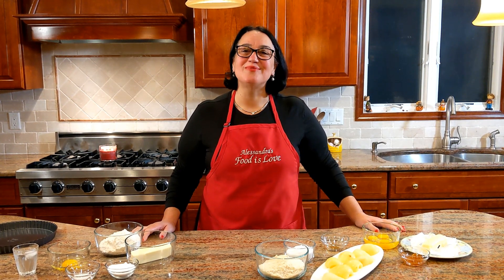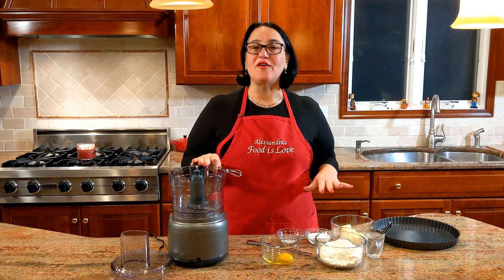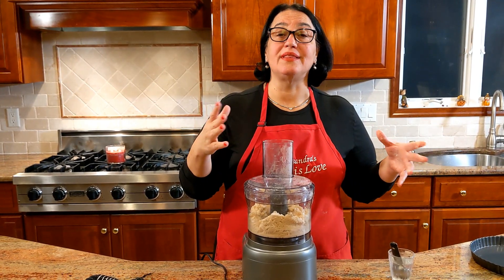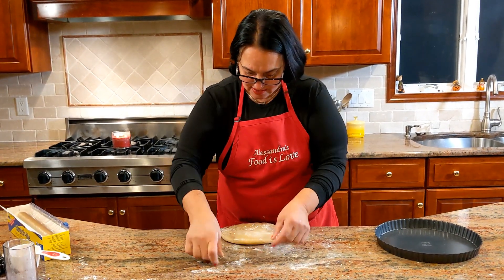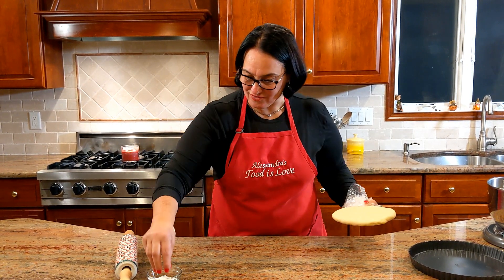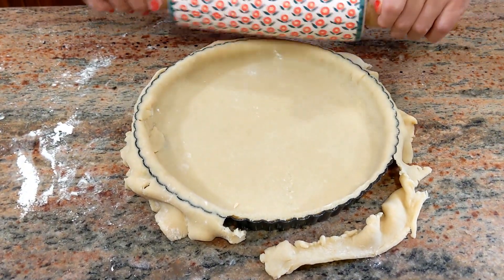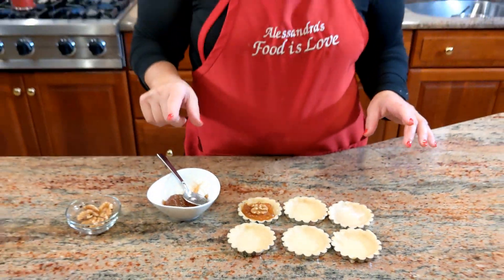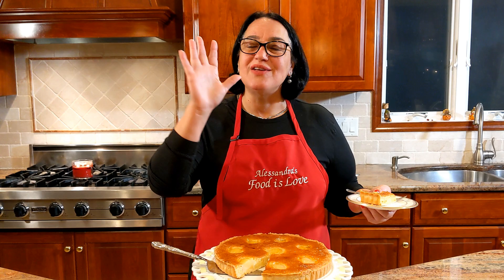Pear Frangipane Tartlets - Pear Cake which is amazingly delicious.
Ingredients for the Dough (1 10 to 11-inch tart)
8 oz flour (226 gr)
4 oz butter (113 gr)
2 oz sugar (57 gr)
1 tsp salt
1 egg large beaten
2 to 3 tablespoons ice water

Ingredients for Frangipane
4 oz butter (113 gr)
4 oz sugar (113 gr)
4 oz almond flour (113 gr)
3 eggs large
1 tsp vanilla extract

8 canned pears drained well and blotted on paper towels
2 to 3 tablespoons apricot jam

Directions for the Dough:
Step#1- In a food processor add flour, salt, and sugar pulse for 5 seconds.
Step#2- Cut the cold butter and add a piece at a time and pulse until the mixture texture is sandy no particles of butter are visible.
Step#3- Incorporate egg and pulse. Pulse for a few seconds and add ice water. If dough forms a ball it’s ready. Careful not to overwork.
Step#4- Move to the work surface, sprinkle a little flour, and form a disk. Cover in plastic wrap and refrigerate for 30 minutes to rest.
Step#5- Roll the dough out in a circle about 1/8 inch.  Make sure it’s thin because this is a one-step tart and if it’s thick it will not cook through.
Step#6- Place over the tart mold and let it hang off the side. Roll your pin over and this allows for clean uniform edges all around.

Directions for Frangipane:
Step#1- In a stand-up mixer or electric mixer cream the butter and sugar until light and fluffy.
Step#2- Add eggs one at a time and continue beating.
Step#3- Add vanilla. Slowly add almond flour and continue mixing until well incorporated.
Step#4- Spread the Frangipane over the bottom of the shell. Place pears on top in a decorative pattern.
Step#5- Bake at 325 for 40 to 45 minutes.
Step#6- Let it cool. Warm the apricot jam in the microwave for 10-15seconds until liquid.
Step#7- Using a brush glaze top of the tart.  Sprinkle a little powdered sugar and enjoy!!
If you have dough left from trimming the tart mold I like to make small tarts filled with my favorite jam. Today I used fig jam and walnuts.